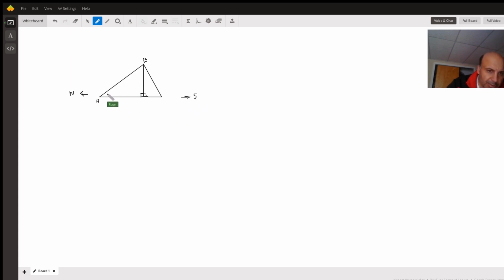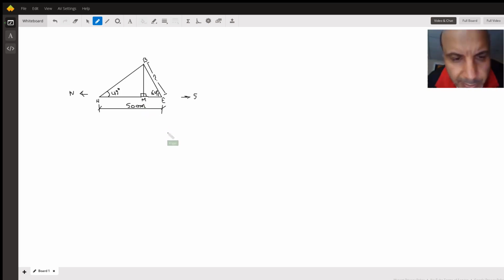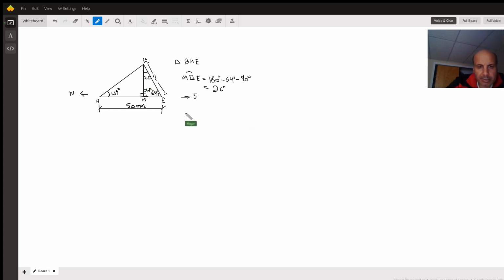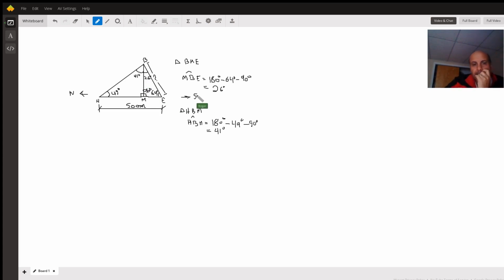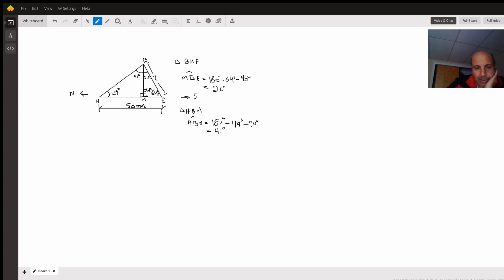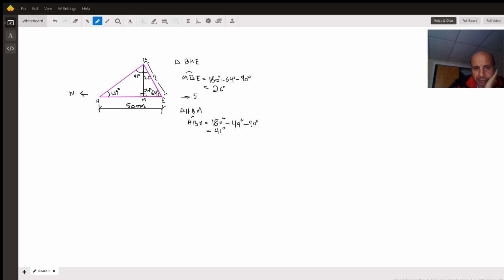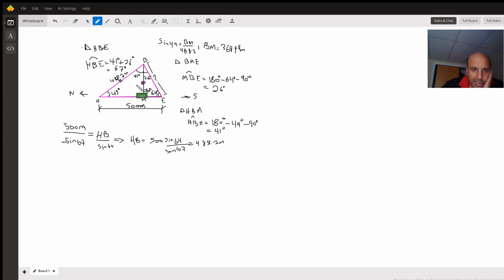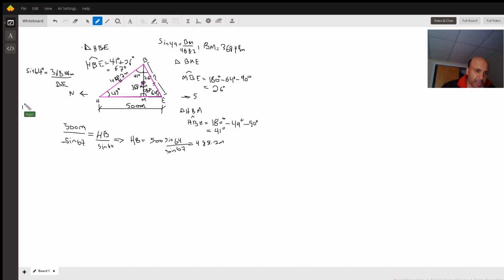Distance from Ellis to the balloon above the mall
Question: Trigonometry question
A hot air balloon is flying above the mall. Elli is standing due North of the mall and can see the balloon at an angle of inclination of 64°. Helmut is due south of the mall and can see the balloon at an angle of inclination of 49°. The horizontal distance between helmut and elli is 500m. Determine the distance that the hot air balloon is from elli answer is 409.9m just confused

Answered By:

Roger N.